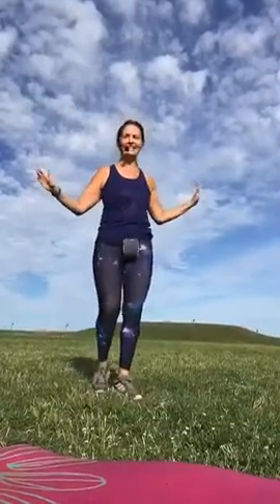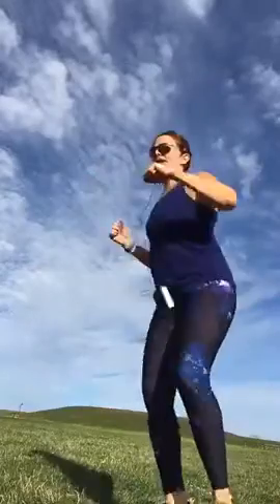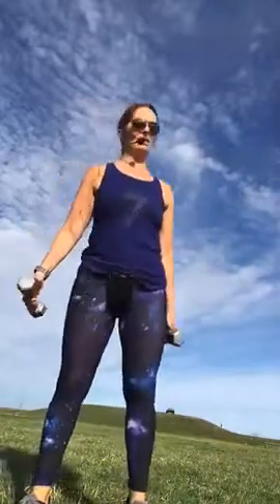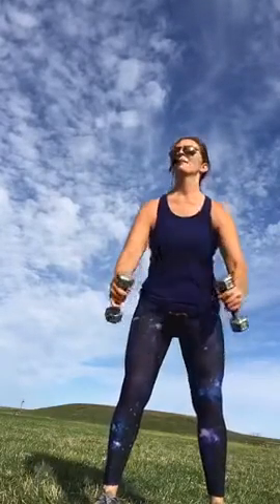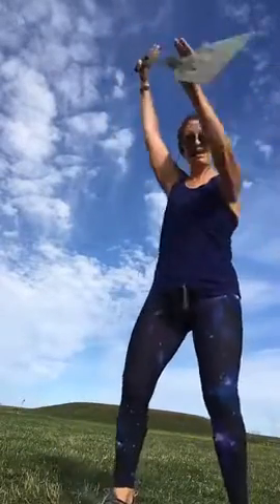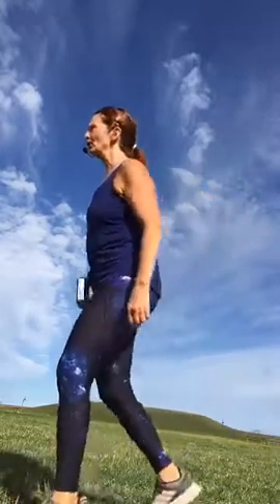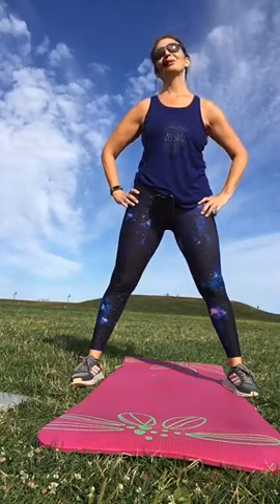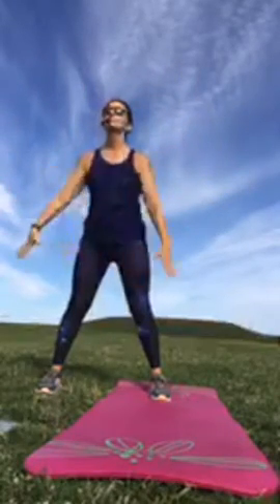Hope Chest 080120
Hope Chest workout at Buffalo Harbor State park. Enjoy the workout and the view behind me!